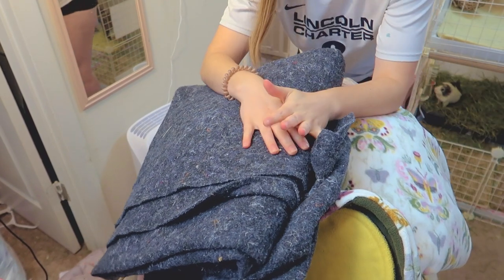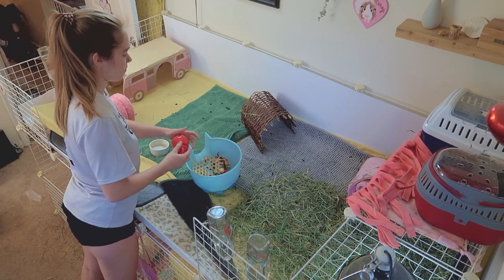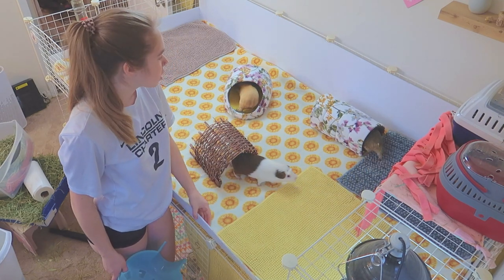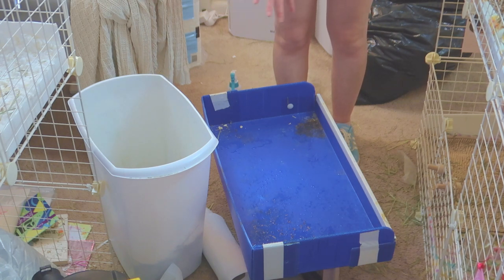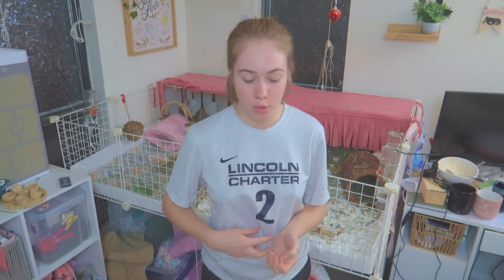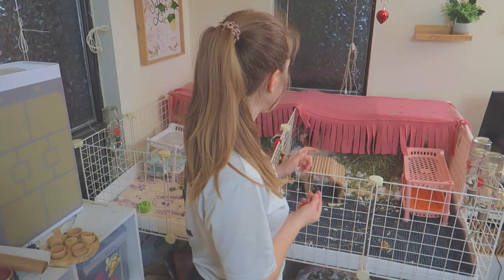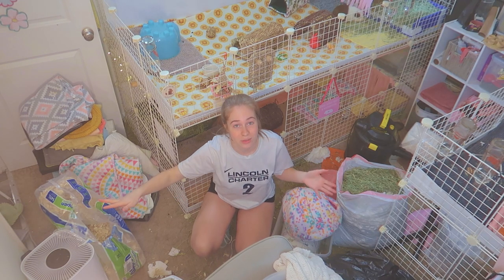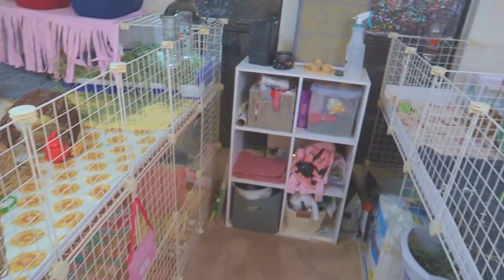CLEAN MY GUINEA PIG ROOM WITH ME 🐽🧼🧹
come along with me as I clean all four of my guinea pig cages and the room in general!

💕 AMAZON WISHLIST 💕

🖤 FAV PRODUCTS 🖤
c&c grids
kaytee water bottle
so phresh gray litterbox
guinea pig garden select pellet food
air purifier
hand vac

⭐ What do I use to edit my videos and make my thumbnails?
I edit with Adobe Premiere Pro, and use the apps Phonto, PicsArt, Photo Room, and Lightroom on my phone for thumbnails. I use Canva for video overlays.

⭐ Guinea pig digital art used as video overlays is by @the_pet_life_1 on Instagram.

music is from the youtube library or other sources, all credits to the original song artists.